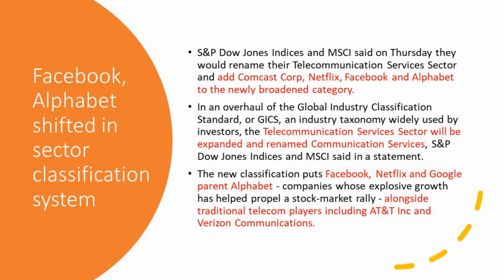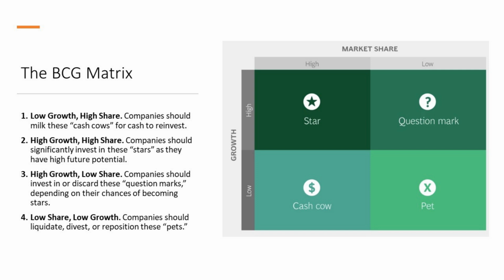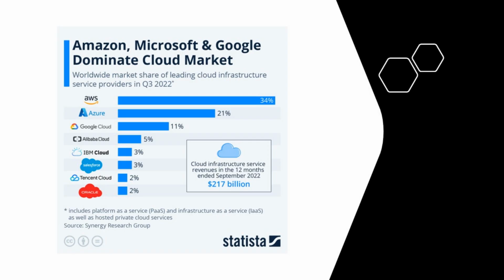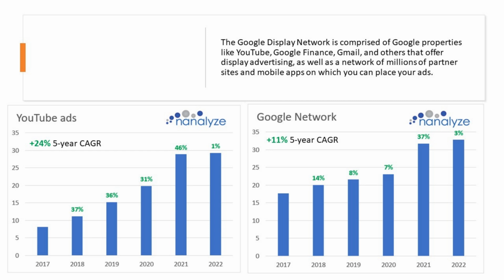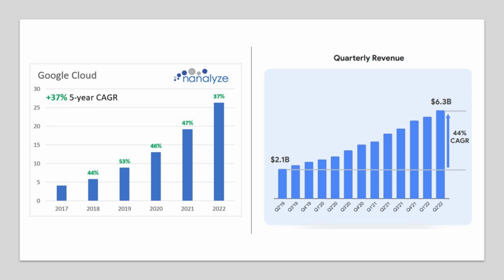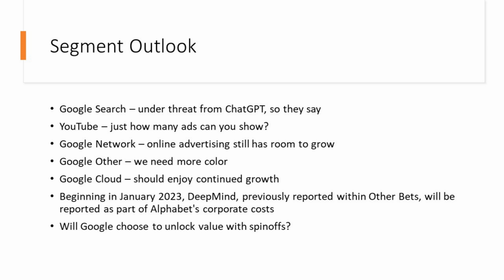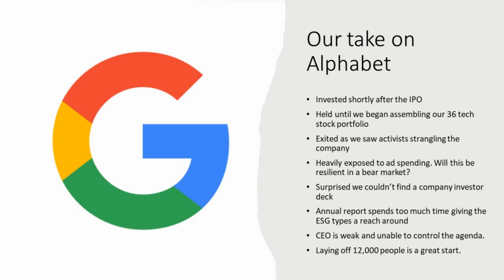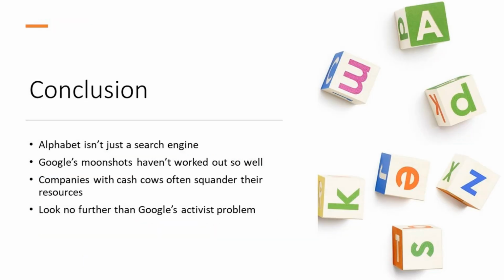Alphabet Stock Analysis | What Does it Really Do?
Our Alphabet stock analysis focuses firstly on what it is that Alphabet does. Sure, everyone knows about their Google search engine, but that only accounts for 58% of Alphabet's revenues (and most of their income). That cash cow is being used to fund other growth areas for the company in a typical BCG matrix style. We held Alphabet stock for a while but sold shares when activists started dictating their agenda. If you're holding Alphabet shares, make sure you know what it is the company does. This Alphabet video will set you straight in understanding all areas of their business along with some predictions on how each segment might fare with the emergence of new technologies such as ChatGPT.

EDITOR'S NOTE: Regarding the ticker for Alphabet stock, many people inquire about the difference between GOOG vs GOOGL Stock.  This presentation isn't going to address that except to say that GOOG shares have no voting rights, while GOOGL shares do. That's basically the difference, so if you're going to buy shares of Alphabet, just use the GOOG ticker.

RESEARCH PIECES USED IN THIS VIDEO:
1. Has Google Finally Achieved Quantum Supremacy?
2. Investing in Everything with Google
3. Federated Learning Explained Simply
5. Verily Life Sciences Leads Digitization of Healthcare
6. Calico Purring Right Along With Life Extension Research

CHAPTERS:
Intro
Alphabet's revenue growth
What does Alphabet do?
Alphabet's 2022 revenue breakdown
Alphabet's cloud division
Alphbet and Google search
Alphabet's moonshot bets
Some Alphabet predictions
Will we buy Alphabet?
Conclusion